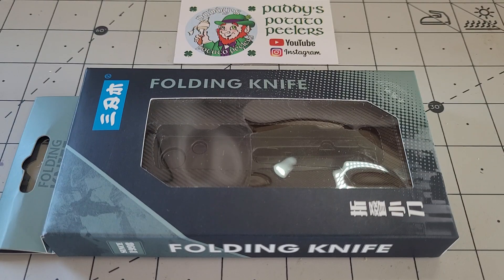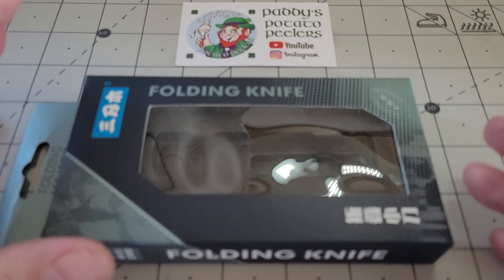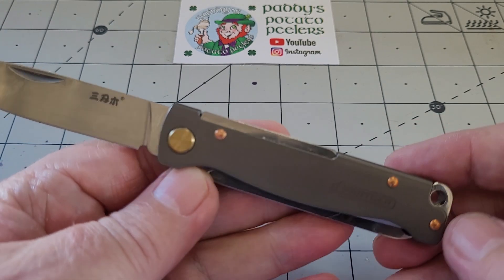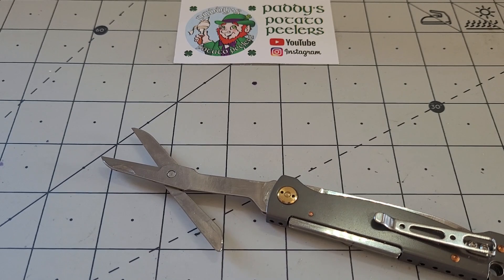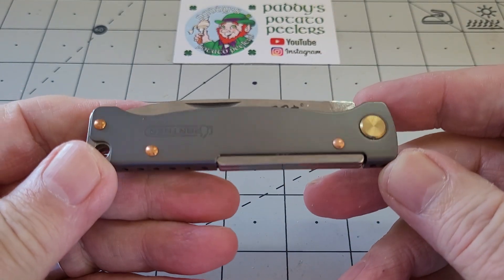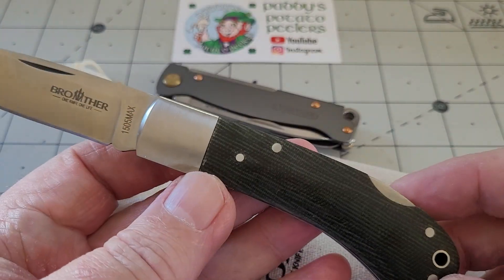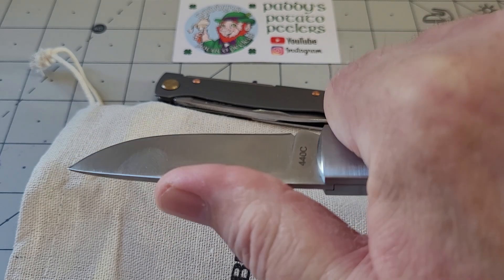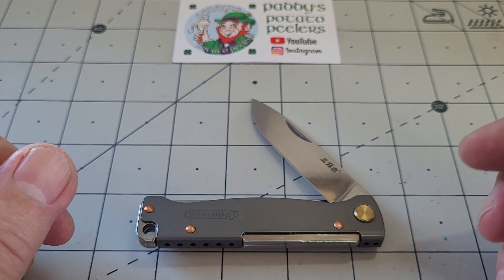Best Desk knife ever (imo) 😜